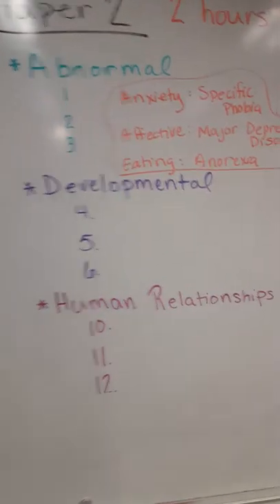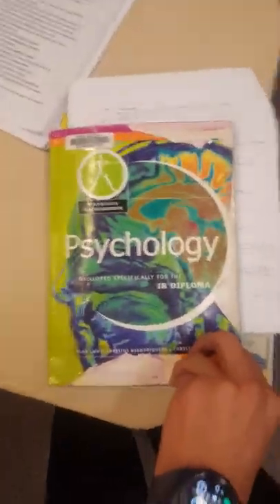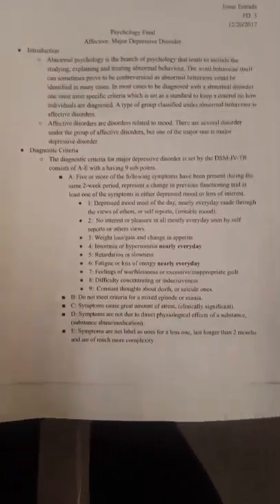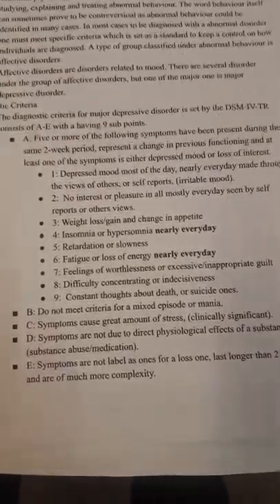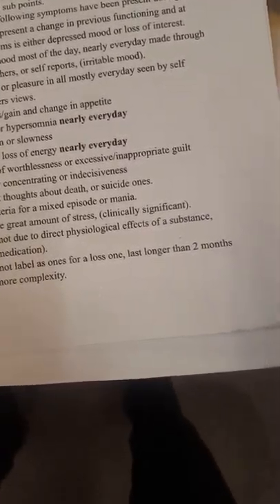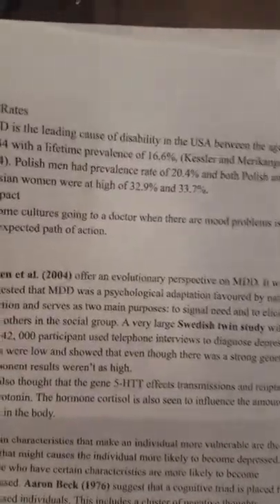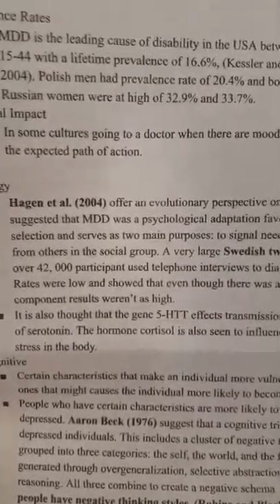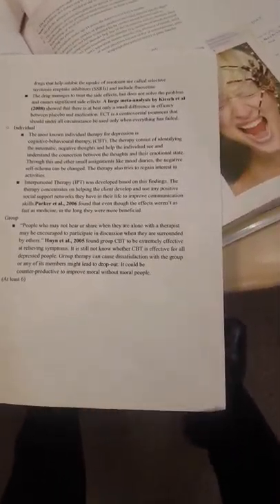Abnormal Psychology Part 1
Study Guides for IB Testing